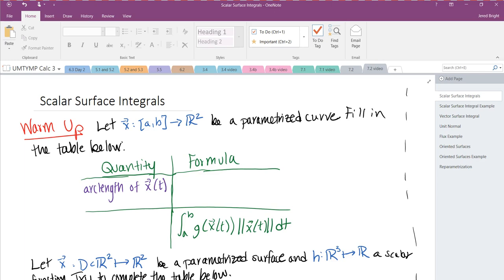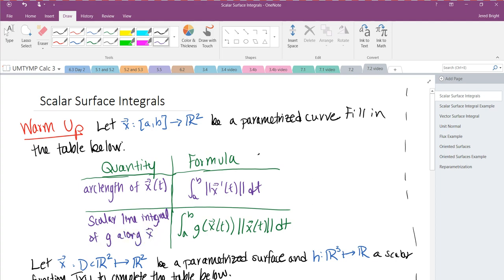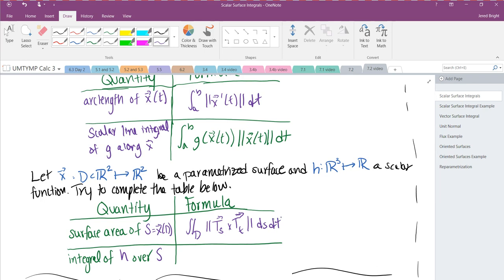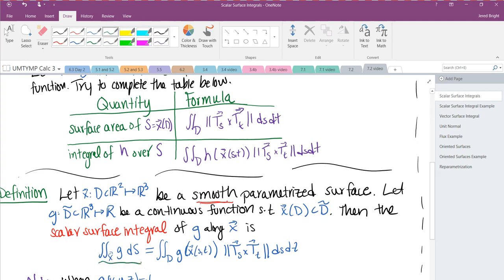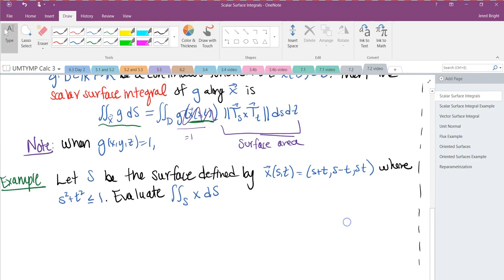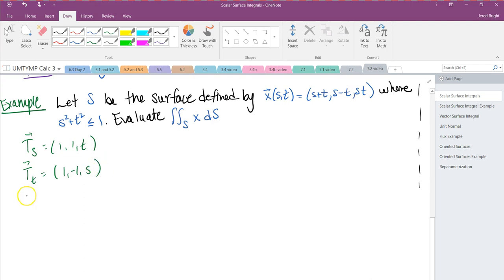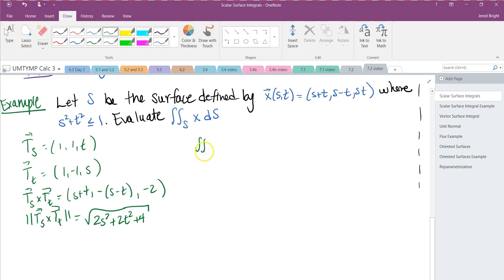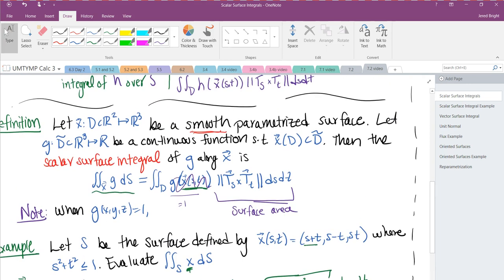7.2-1 Scalar Surface Integral